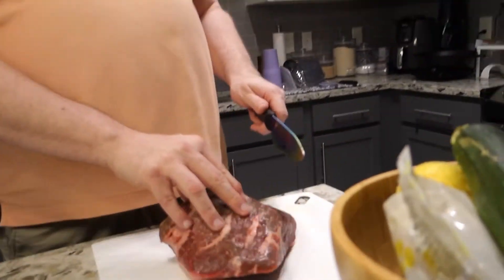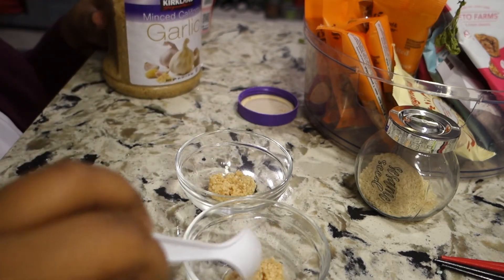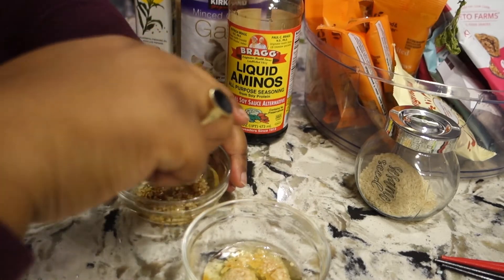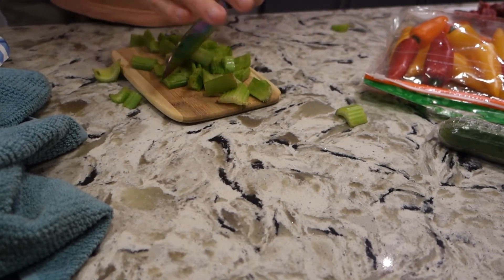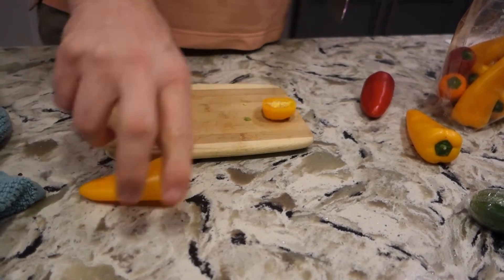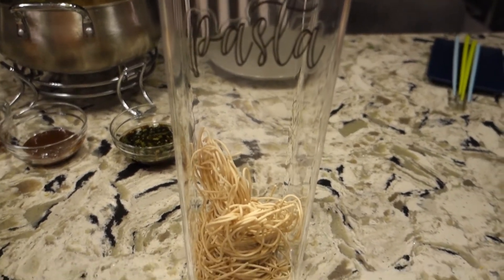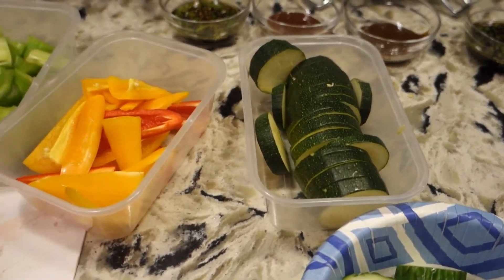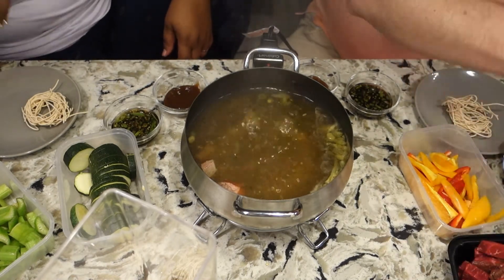Misadventures of the Mister (& Misses): Hotpot!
James and Sabrina try their hands at hotpot. According to Wikipedia, to make a hot pot, one brings broth to a simmer, and then raw ingredients are placed into the pot and are cooked in a manner similar to fondue.  James and Sabrina have no idea as to what they are doing.  Wish them luck!